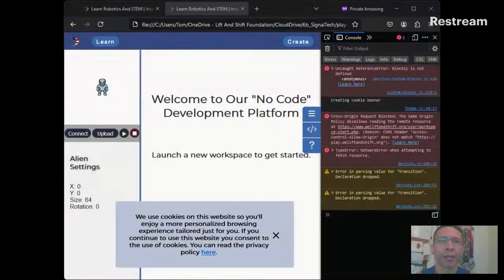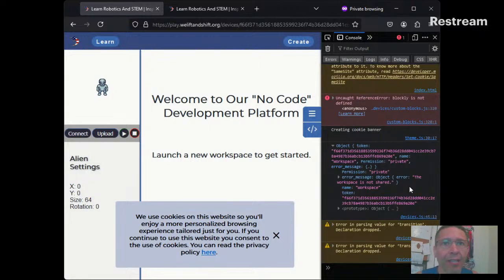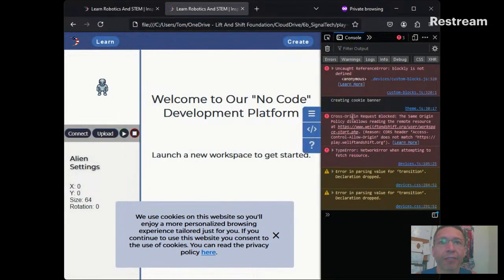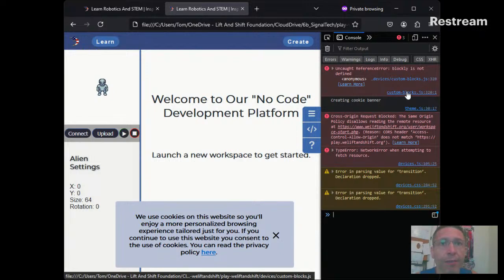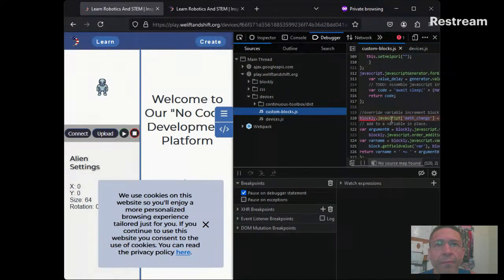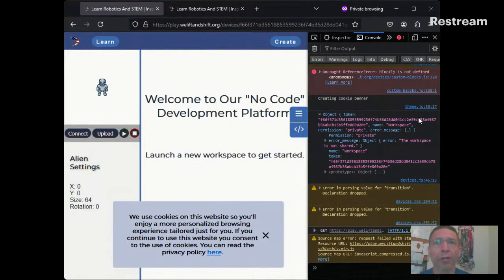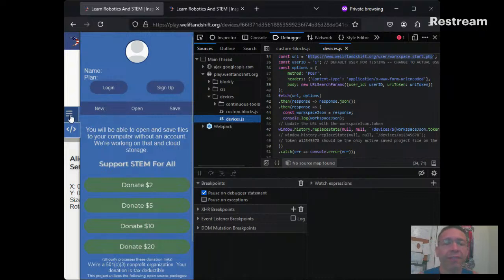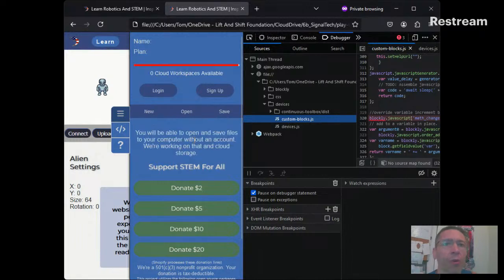Lift & Shift Foundation Workshop